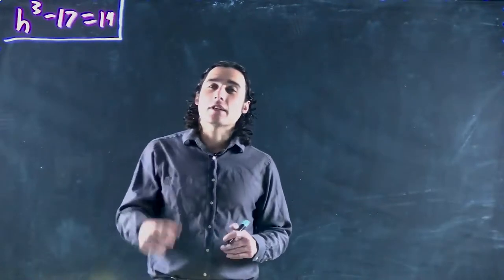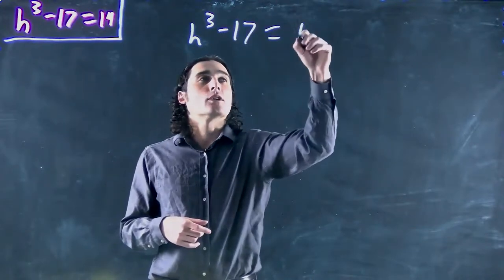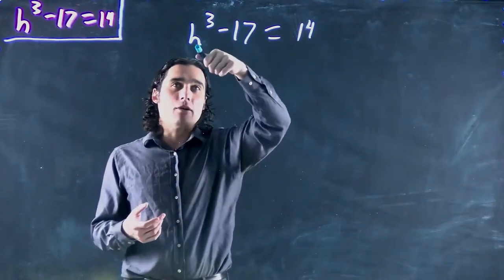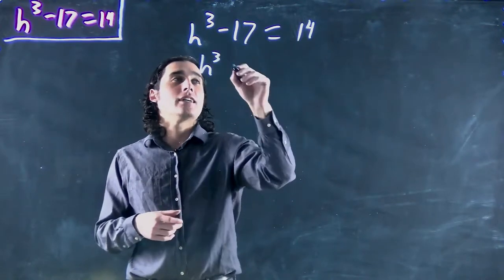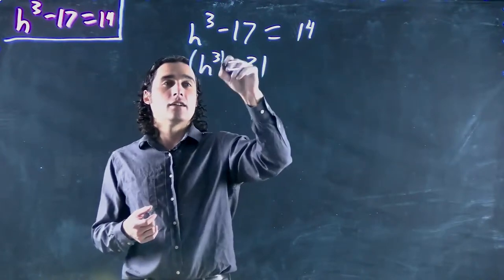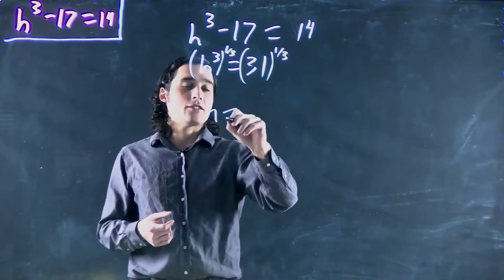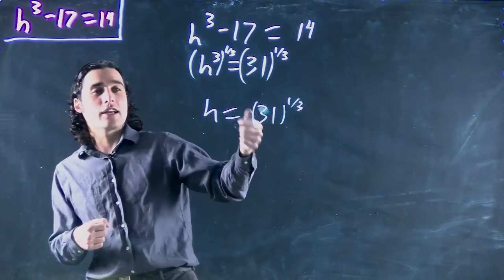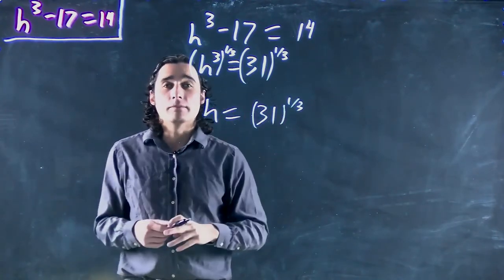Solving a power function equation (5)